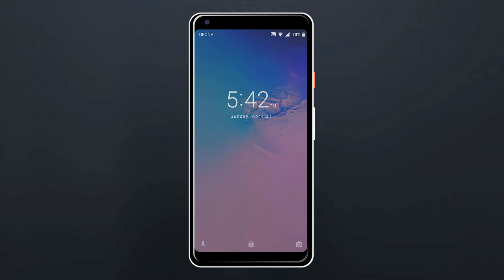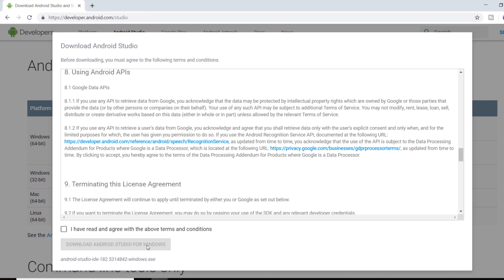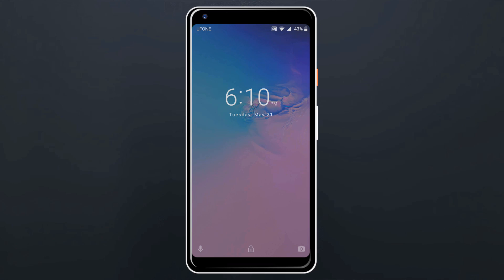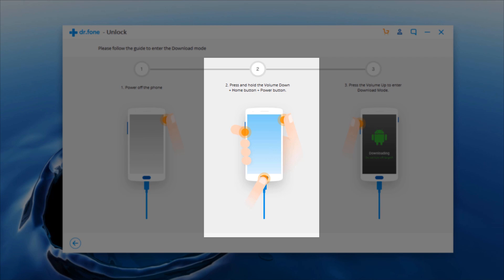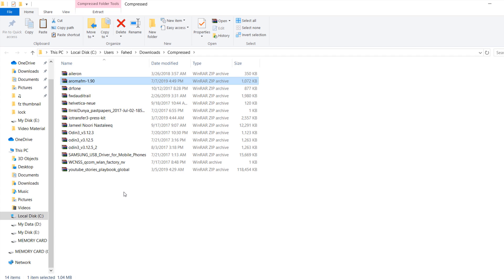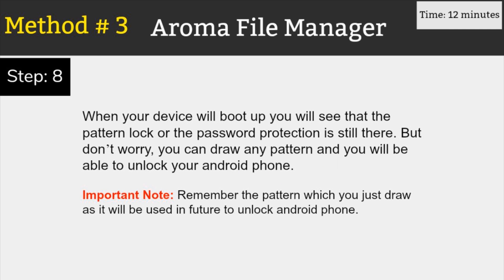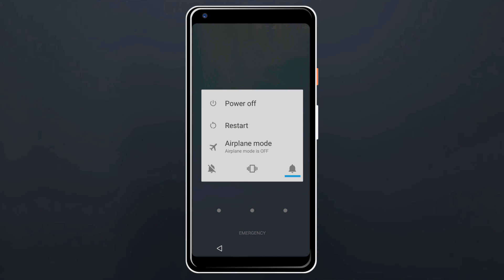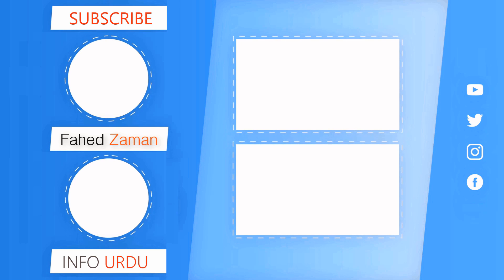How To Unlock Android Pattern Lock Without Losing Data 2024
How to unlock android pattern lock without losing data 2024. Unlock pattern lock of android phone without factory reset. If you have locked out of the Android phone with pattern, fingerprint lock, Pin code, then simply follow the tutorial.

Method # 01:
Android SDK tool:

Commands:
put these commands:-

Code to Reset Pattern:
ADB SHELL RM /DATA/SYSTEM/GESTURE.KEY

Code To Reset PIN Password:
ADB SHELL RM /DATA/SYSTEM/PASSWORD.KEY

Method # 02
dr.fone - Unlock (Android)

Method # 03
Aroma File manager

This tutorial addresses the following issues:
How To Unlock Android Pattern Lock Without Data Loss
how to unlock android pattern lock without losing data
how to unlock android phone password without losing data
how to unlock android phone after too many pattern attempts without factory reset
how to unlock android pattern lock if forgotten
how to unlock pattern lock on android
how to unlock android phone password
how to hard reset android phone
how to unlock pattern lock without internet